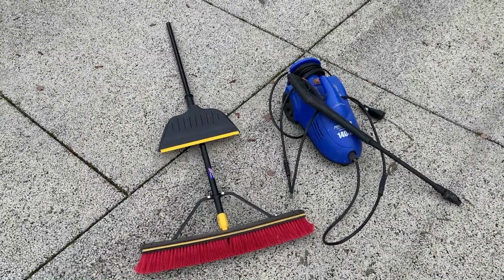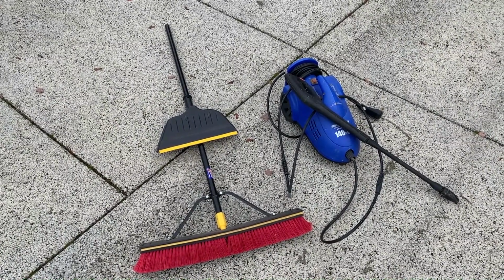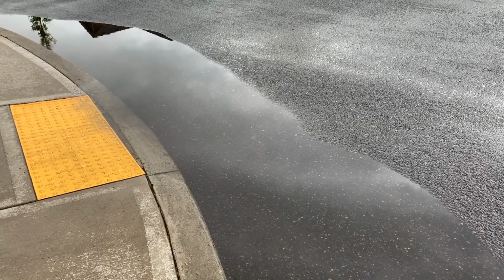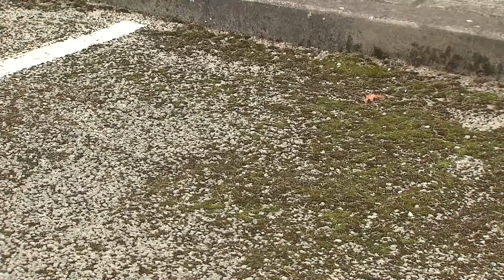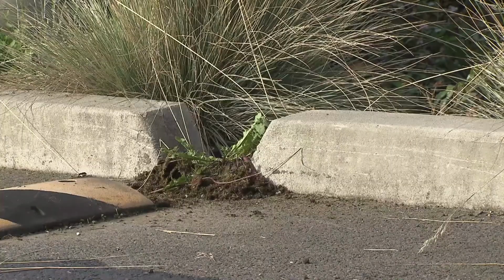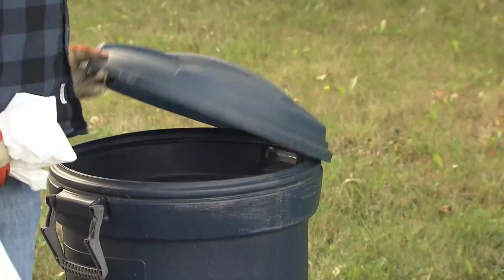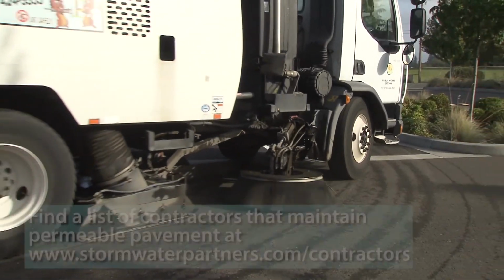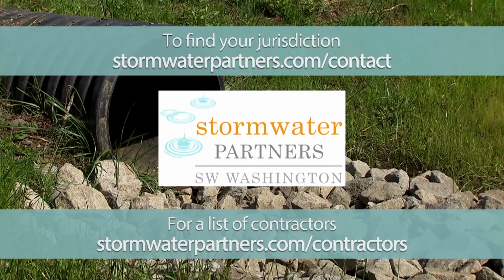Maintaining Permeable Pavements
There are numerous types of permeable pavements, including porous concrete, permeable pavers, and porous asphalt. Each type requires periodic maintenance to preserve functionality.
Some maintenance can be done with simple tools, but specialized machines, like street sweepers, may be needed at times.